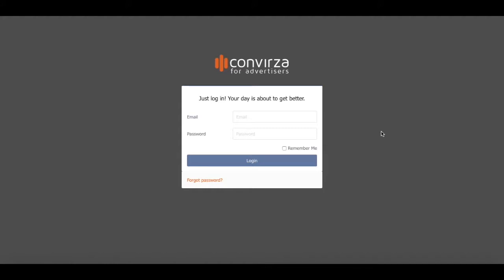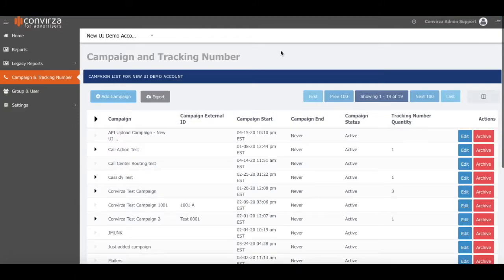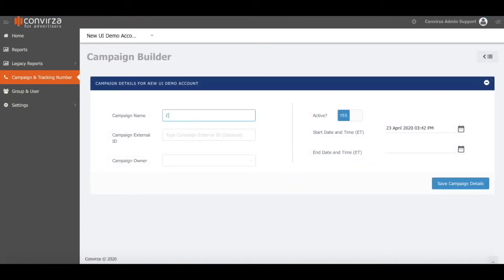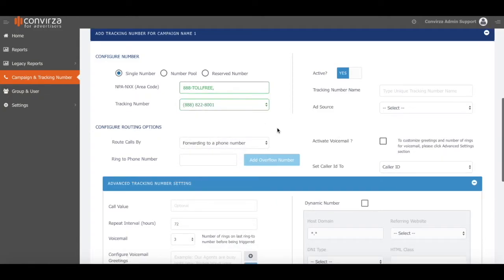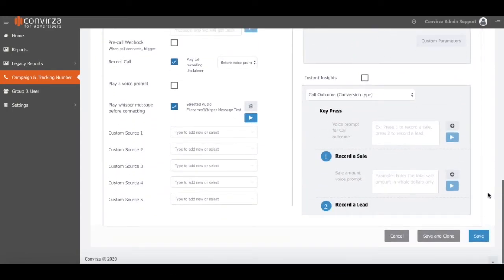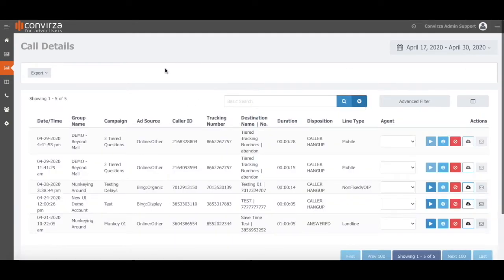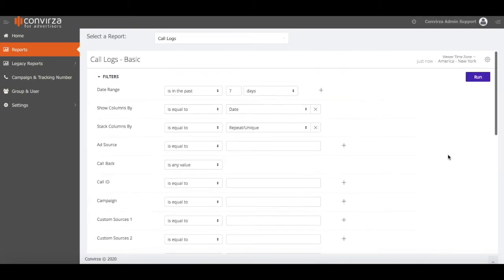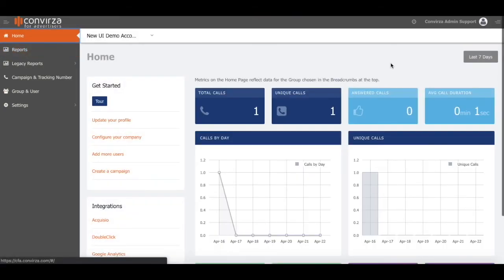Convirza - Onboarding - Basic Setup